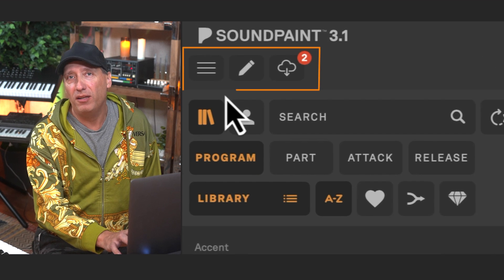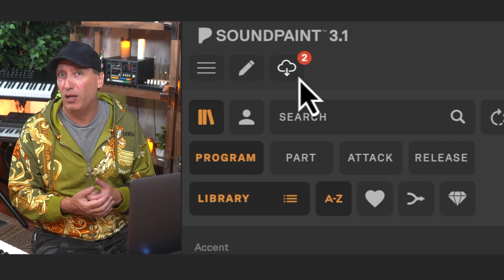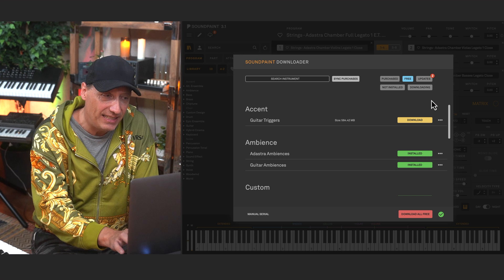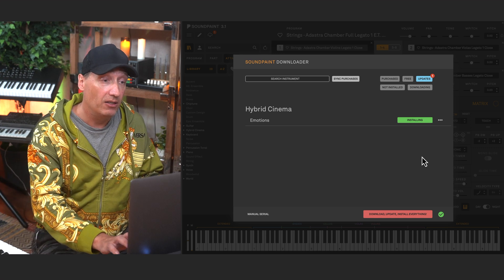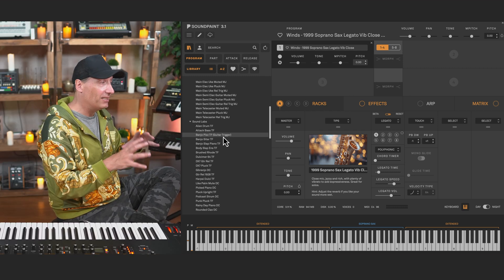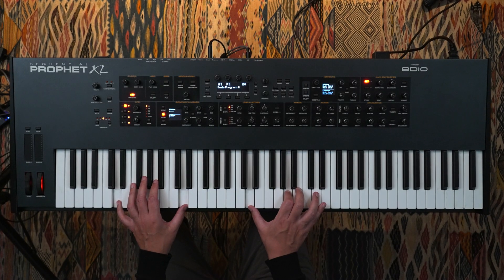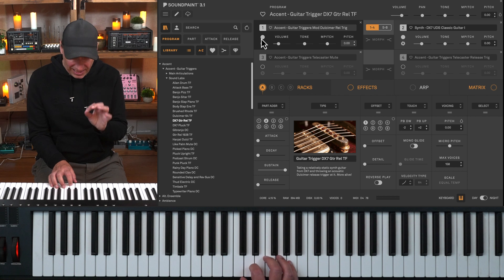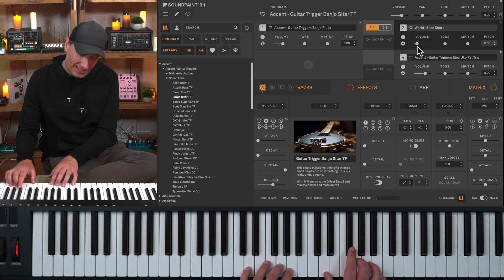Soundpaint 3.1 - New Downloader Walkthrough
Soundpaint 3.1 update is available NOW!

The Soundpaint engine updates automatically, or you can download directly

0:00 Soundpaint 3.1 Trailer
0:32 Intro
1:55 Settings
2:16 Sample Importer Shortcut
3:04 Built-In Downloader
4:52 New Category: Accent
5:51 Update tab
7:34 Accent: Guitar Trigger
8:21 Harpsi Dulci TF
10:08 DX& Gtr Rel TF
11:20 Banjo Sitar TF
12:09 Brushed Rhodes TF

Soundpaint™ is a new analog-style sampling technology.

Soundpaint renders all instruments in real-time in 127 dynamic velocity layers. It shortens the distance from idea to realization. Instantly morph a waterdrop with a violin. Play the most iconic instruments of all time in exquisite realism and fidelity.  True analog-modeled effects. Advanced and organic arpeggiator. A deep matrix for those who desire.

Welcome to the dawn of Real-Time Sampling™